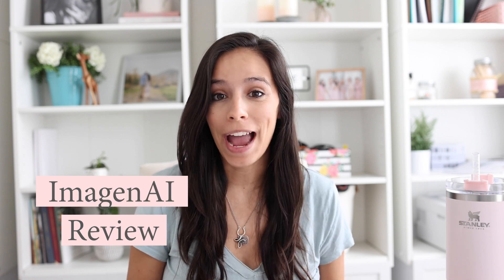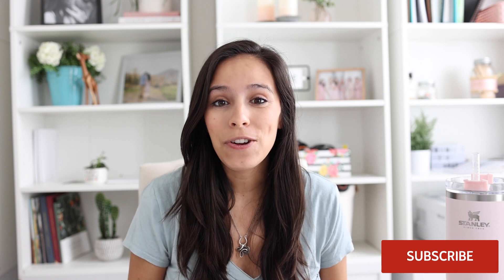ImagenAI Review - Why We Switched & Never Looked Back!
Here's my honest review of the ImagenAI editing software! Find out why we started using it and why it may be something for you to consider!

Captions
0:00 Introduction
0:46 Free Class
3:10 My History with AI Editing
8:04 The Price
9:21 The Speed
9:41 The Consistency
12:05 What About Private Editors?
13:50 Try ImagenAI for FREE!
14:12 My Custom Editing Profile